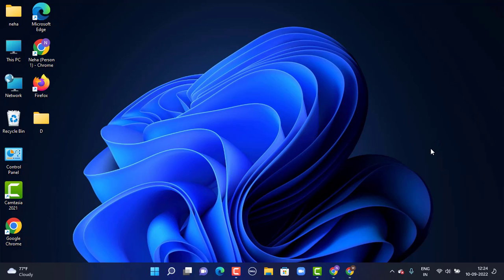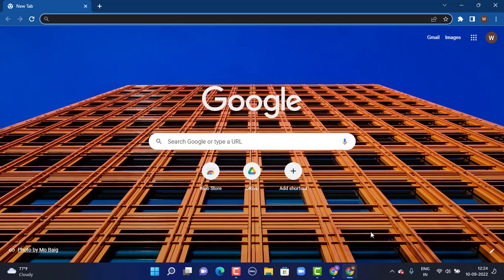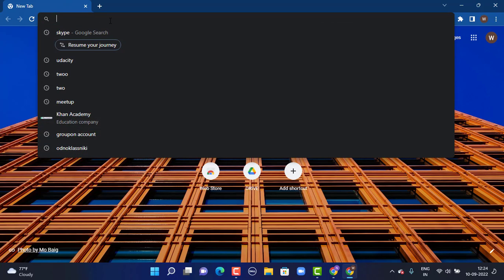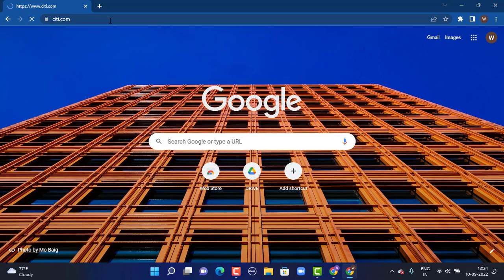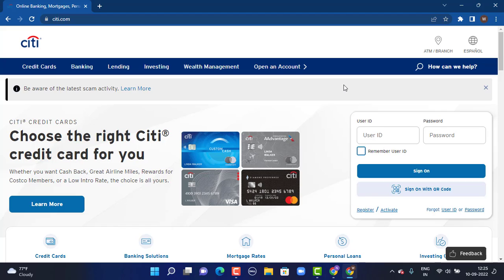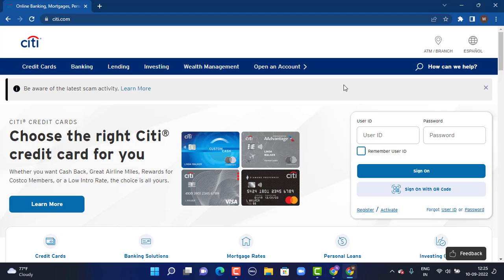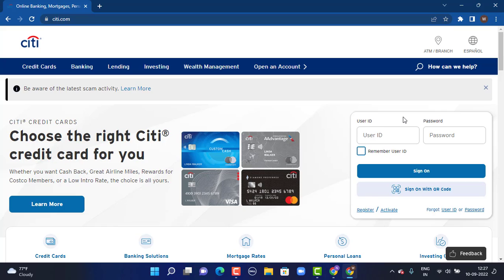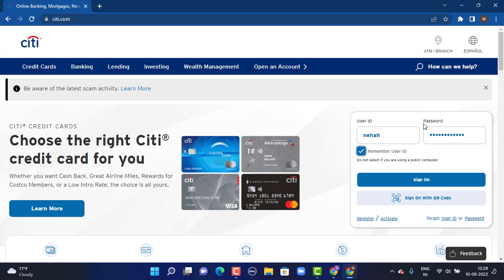Login | Citi Bank Online Banking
This video guides you in an easy step-by-step process to login into online banking account of city bank

Follow these simple steps:
1) Open up your web browser.
3) Next you'll land inside the official site.
4) On the same page in the right-hand side corner there is a login page.
5) So there are two different ways of login either you can use your User Id and Password or QR CODE or scanner.
6) In case you use a User Id in order to then make sure to enter it correctly and tap on a sign on.
That's it,